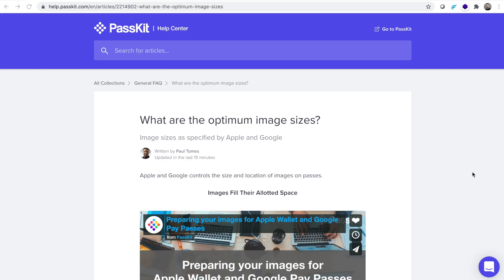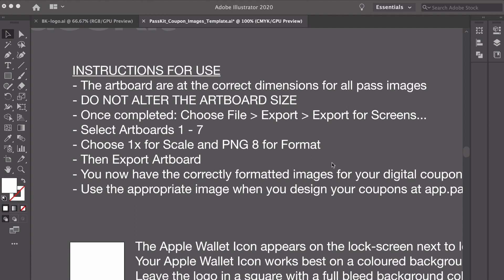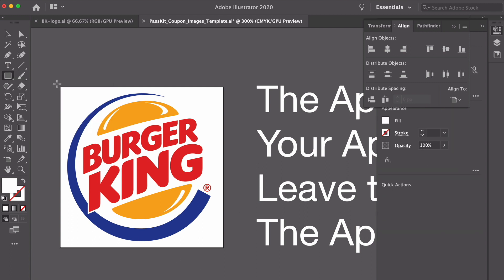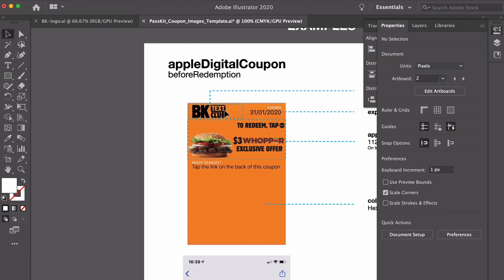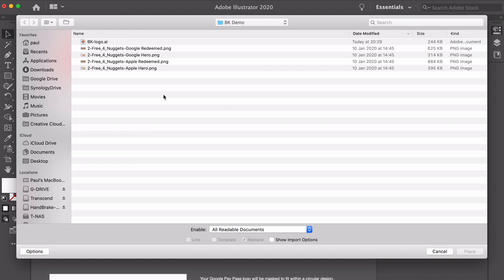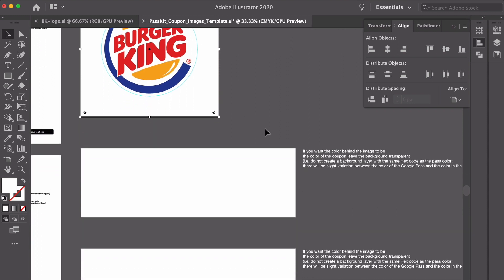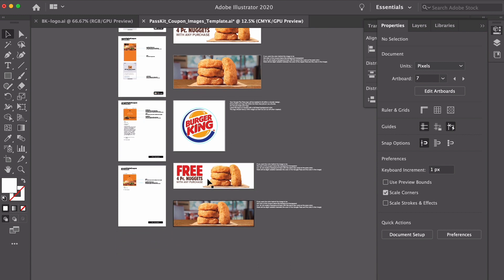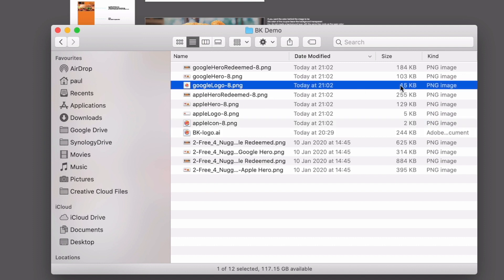Optimum image sizes for Apple Wallet and Google Pay passes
to learn how to optimise your images for Apple Wallet and Google Pay Passes.

Depending on which pass type you are designing, here are the ideal sizes.
The pass layout allots a certain area on the front of the pass for each image. Images are scaled (preserving aspect ratio) to fill this allotted space. Images with a different aspect ratio than their allotted space are cropped after being scaled. The space allotted is as follows:

Apple Wallet Passes
- The icon is displayed when a pass is shown on the lock screen and by apps such as Mail when showing a pass attached to an email. The icon should measure 87 pixels wide x 87 pixels high.
- The logo image is displayed in the top left corner of the pass, next to the logo text. The allotted space is 480 pixels wide x 150 pixels high; in most cases it should be narrower.
- The strip image (or hero image) is displayed beneath the logo and should measure 1125 pixels wide by 432 pixels high.
- The thumbnail image (on membership card type) displayed next to the fields on the front of the pass. The allotted space is 270 pixels wide x 270 pixels high. The aspect ratio should be in the range of 2:3 to 3:2, otherwise the image is cropped.

Google Pay Passes
- The logo image (all pass types) is displayed in the top middle of the pass. The minimum size of the logo on the Google Pay pass is 660 x 660 pixels, but there should be a 15% margin on each side - as shown in the image below:
- The recommended size for hero image size is 1032 pixels wide x 336 pixels high.